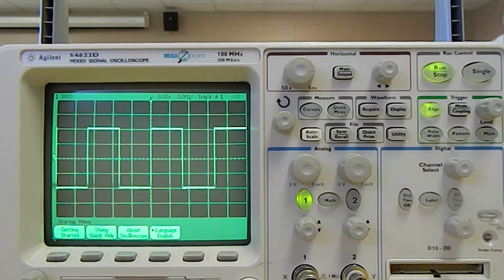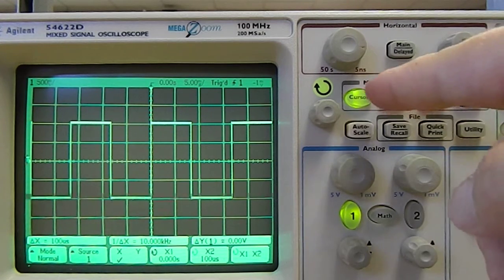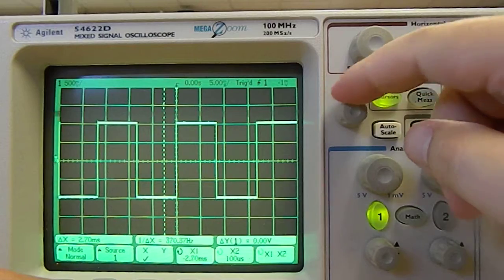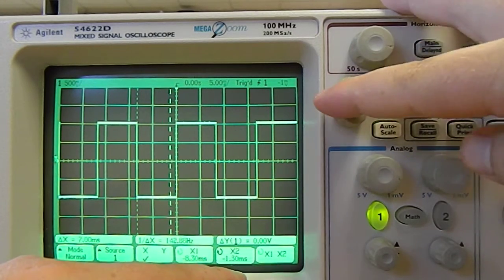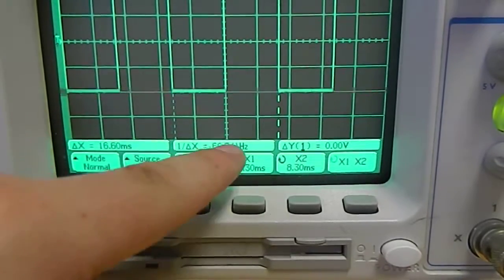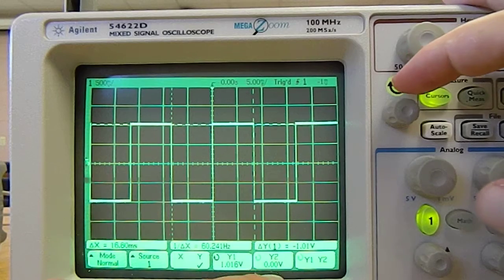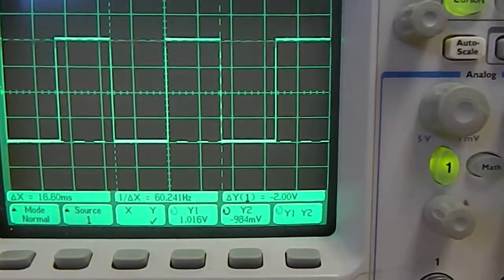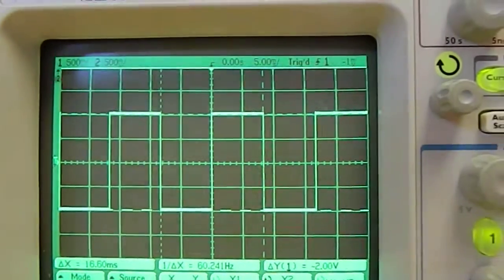Oscilloscope Cursor Tutorial - How To Ep. 22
This video displays the use of an oscilloscope and describes how to use cursors to make measurements.